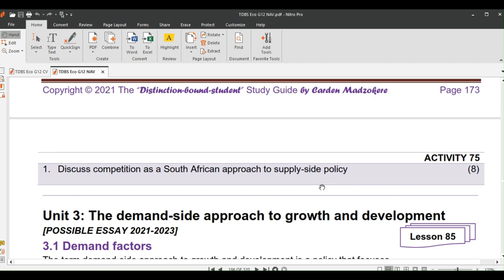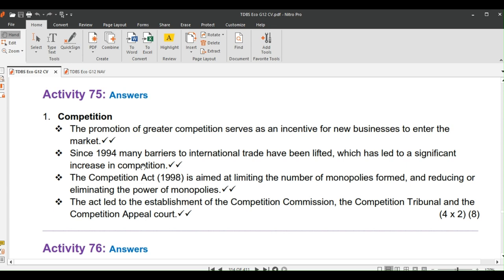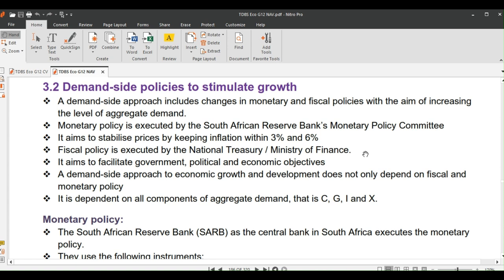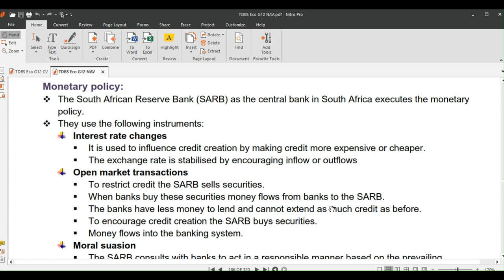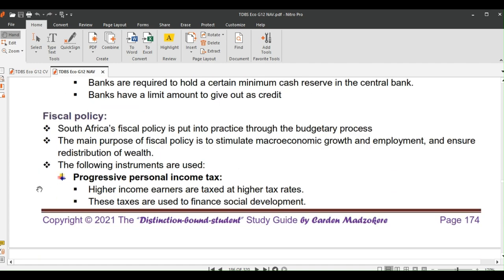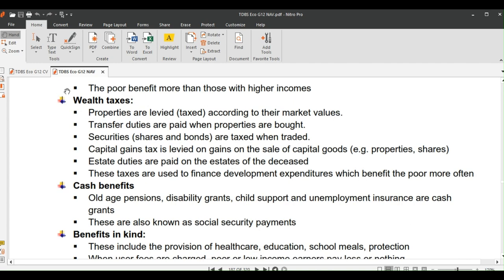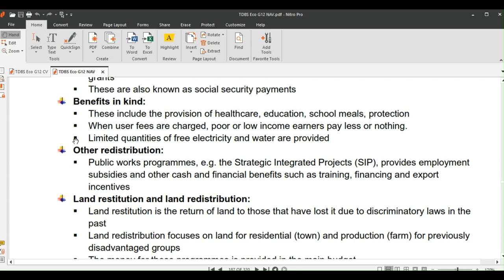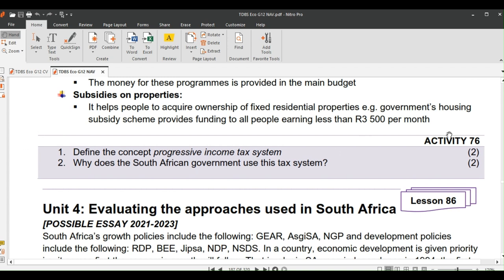Lesson 85 The Demand Side Approach to Growth and Develpment Economics G12 TDBS by Carden Madzokere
This lesson is a Possible Essay Type Question

Economics Grade 12 CAPS Syllabus for South African Students which covers the following 14 topics:
Circular Flow
Business Cycles
Public Sector
International Trade / Foreign Exchange Market
Protectionism & Free Trade
Dynamics of Perfect Markets
Dynamics of Imperfect Markets
Market Failure
Economic Growth & Development
Industrial Development Policies
Economic & Social Performance Indicators
Inflation
Tourism
Environmental Sustainability

Our books are listed below:
Economics Grade 10 - 12 Complete Versions: R250
Economics Grade 10 - 12 No Answers Versions: R200
Business Studies Grade 10 - 12 Complete Versions: R250
Business Studies Grade 10 - 12 No Answers Versions: R200